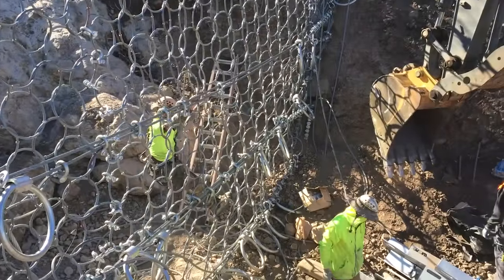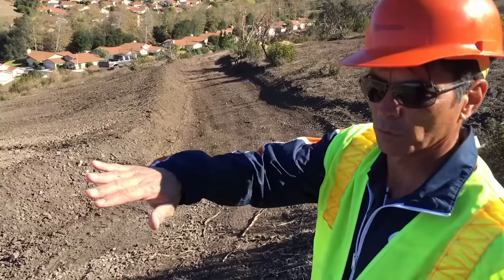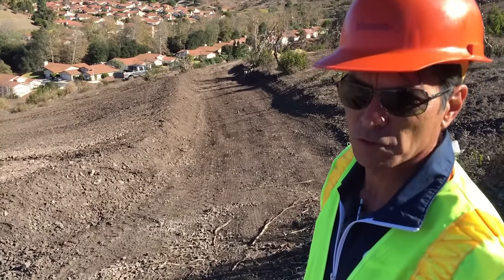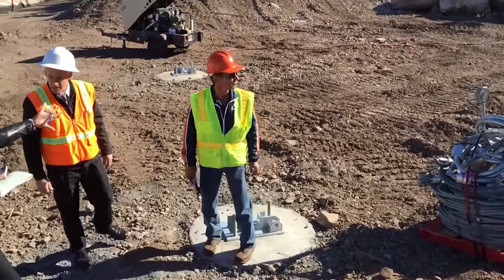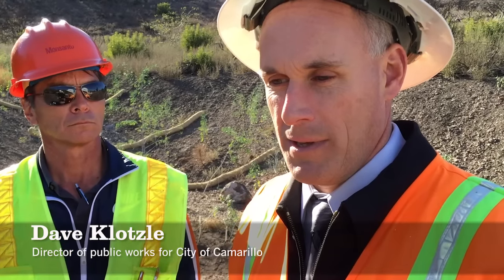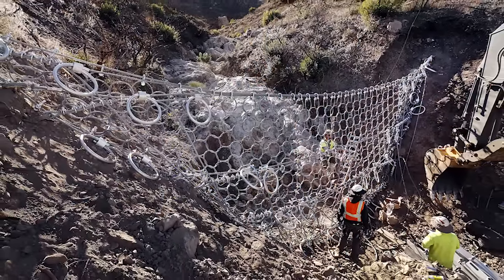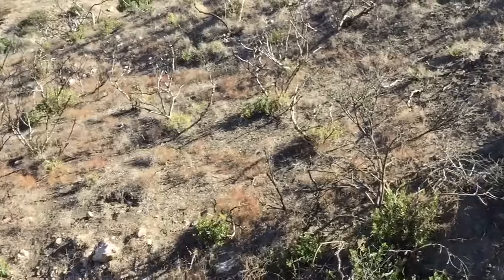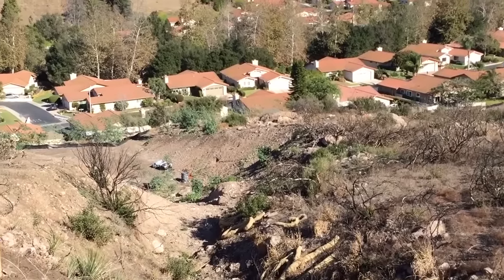Crews in Camarillo install debris barriers ahead of possible El Niño storms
Crews install debris flow barriers engineered in Switzerland on Conejo Mountain where debris threatens the Camarillo Springs development.